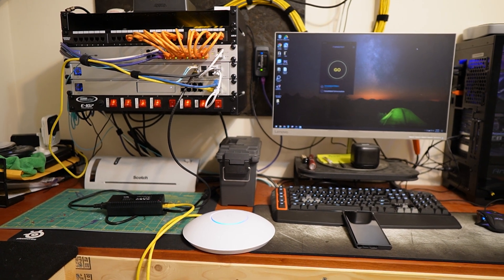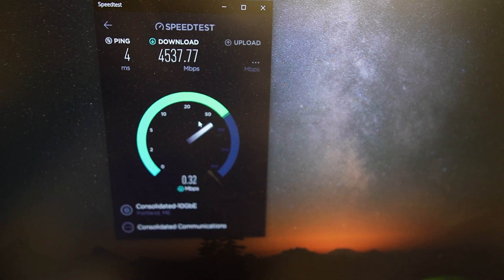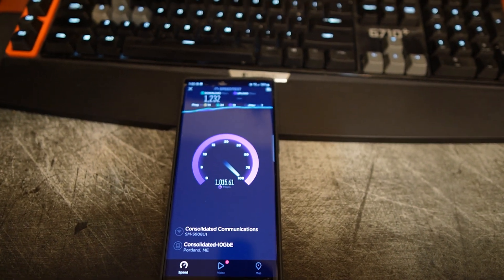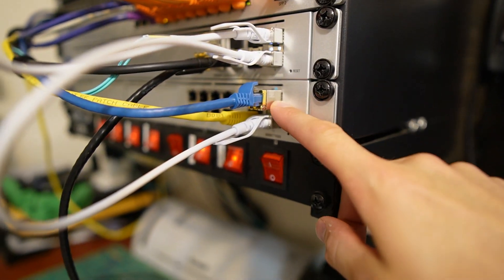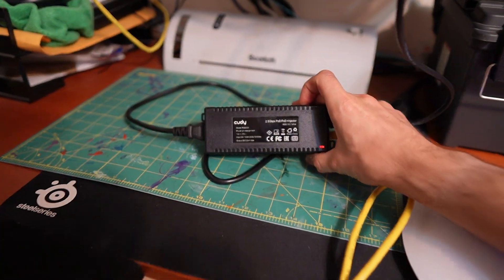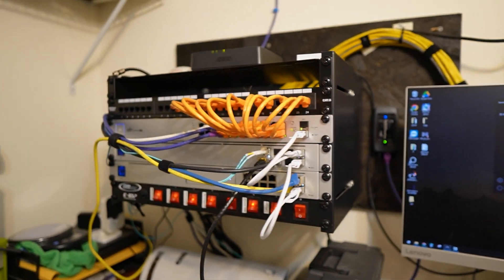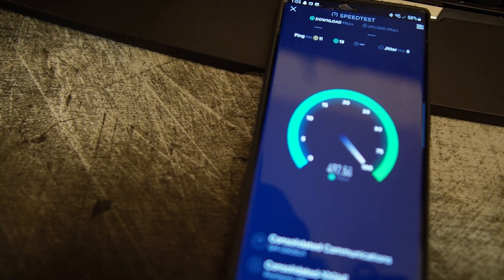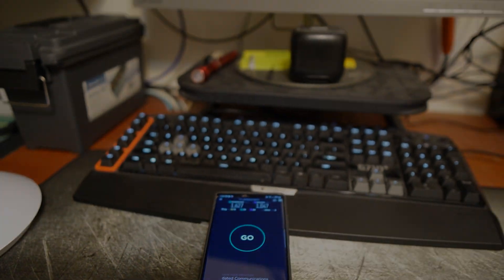Ubiquiti Unifi Wifi6 Enterprise Accesspoint Wifi 6E Speed Testing on a Galaxy S22 Ultra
Testing the U6-Enterprise-US wifi 6E speeds using a Galaxy S22 Ultra